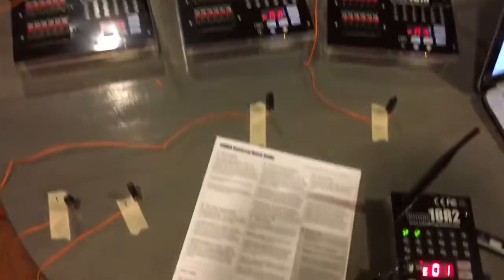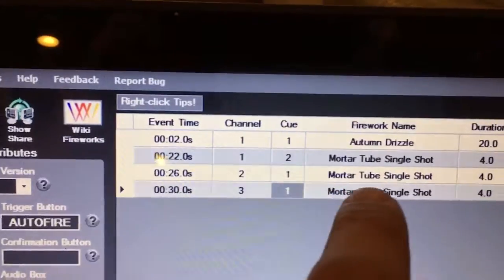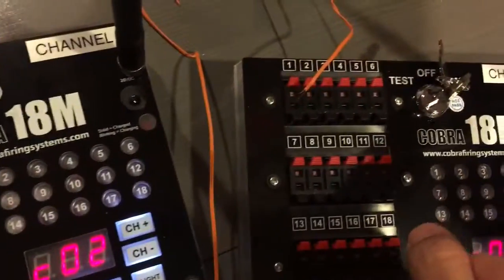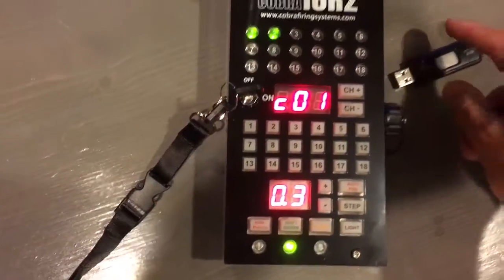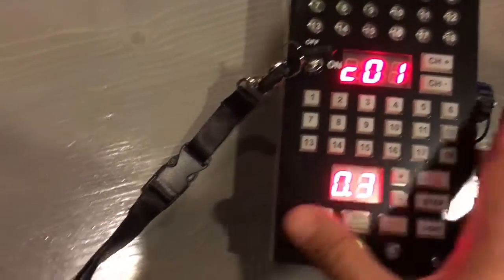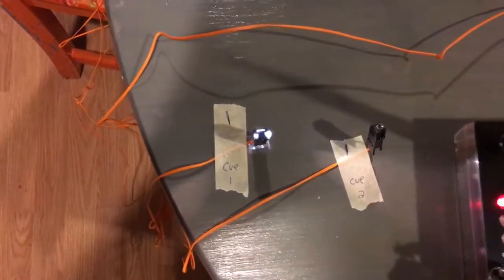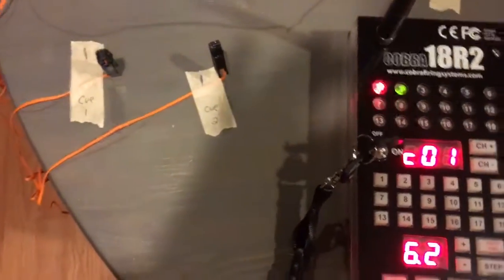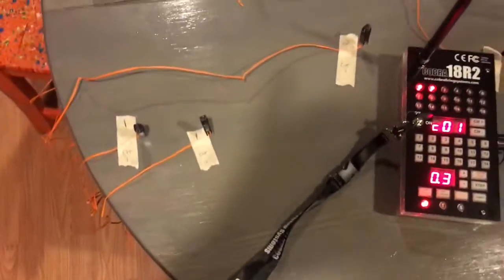Test Run of the Cobra Firing System (Pyrotechnic Firing)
Script of show made with Cobra Show Creator. Don't forget to ARM your modules before starting show!